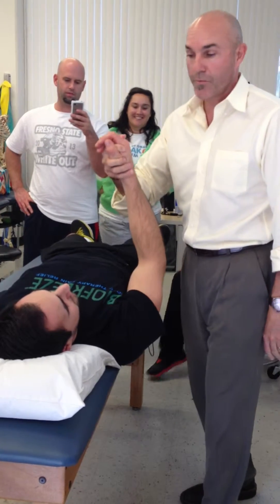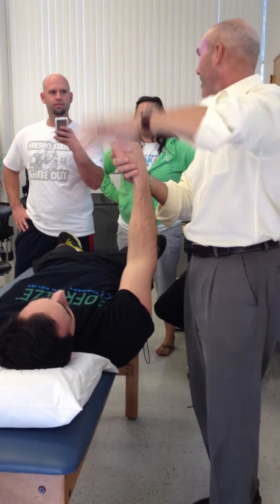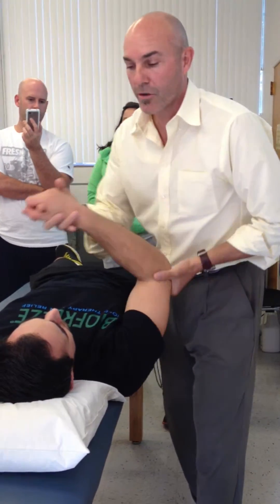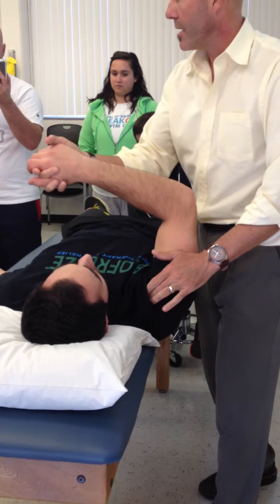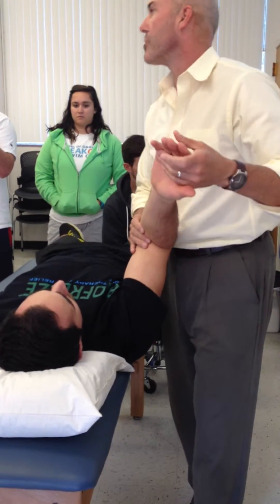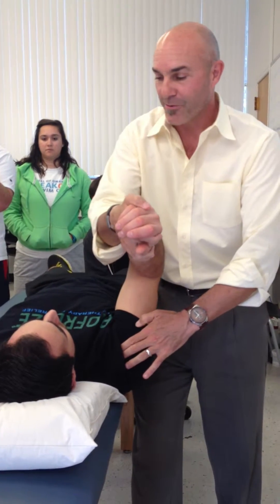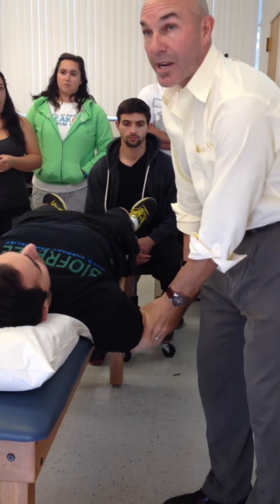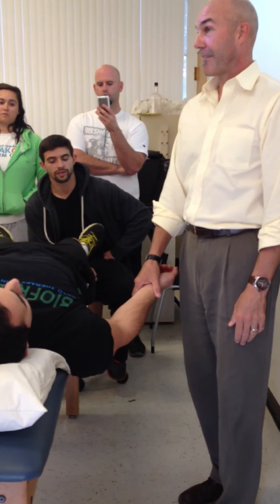Transverse Lig - Lateral/Medial Lip and Biceps Tendon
First part: Transverse Ligament testing of lateral and medial lip

Second part: Biceps tendon test

slide 10-11 on updatedDANweek 7 shoulder